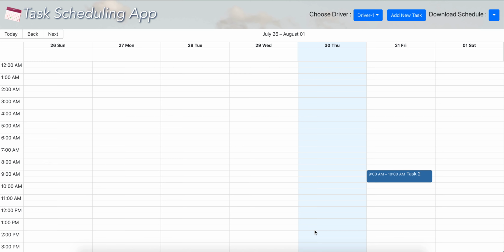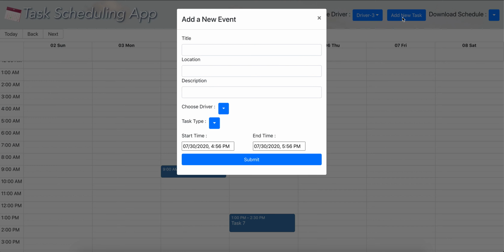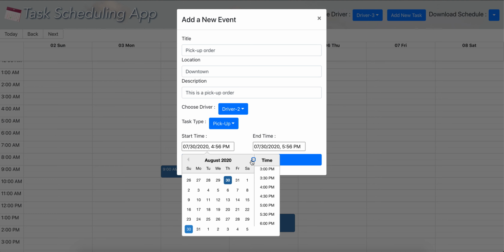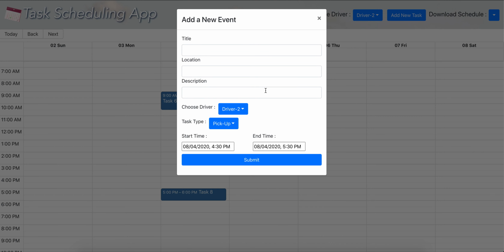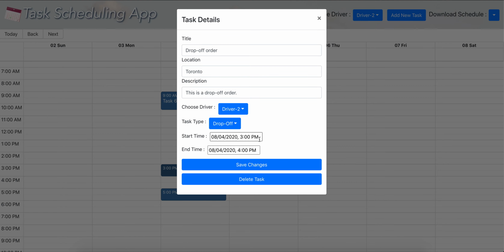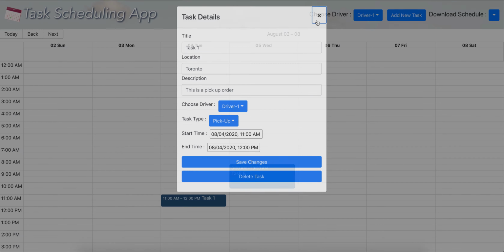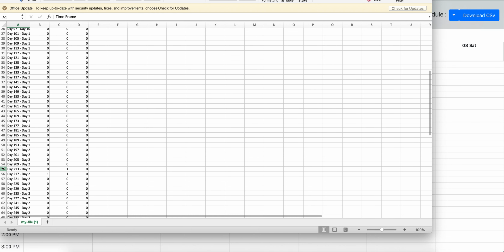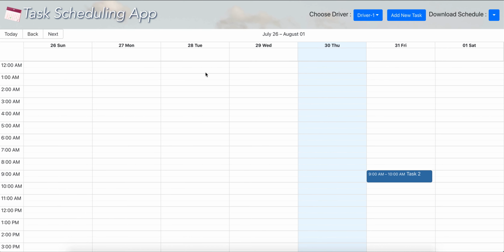Task Scheduling App By Armugan Ashraf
Task Scheduling Web Application for Dispatchers. Made with React and bootstrap.